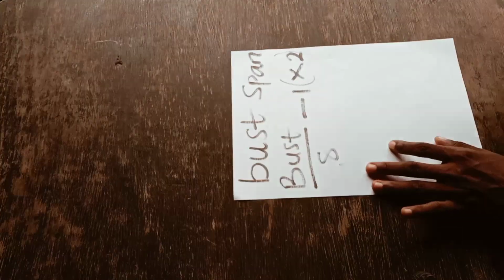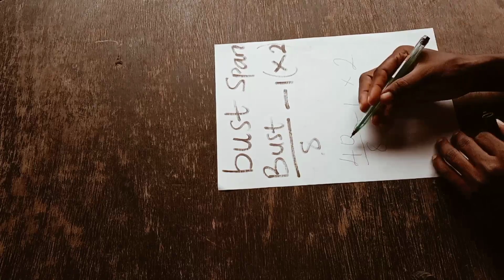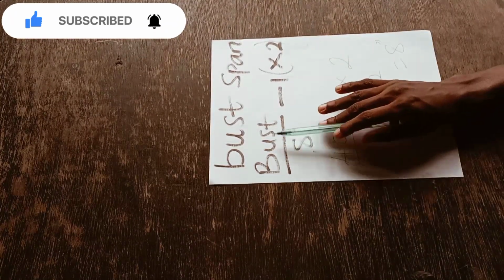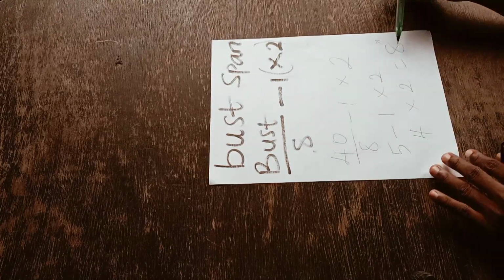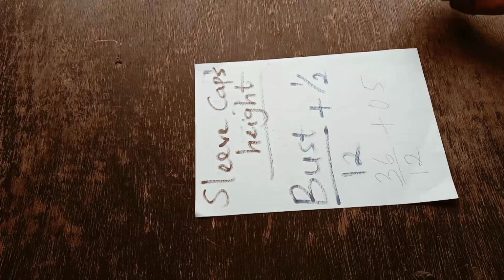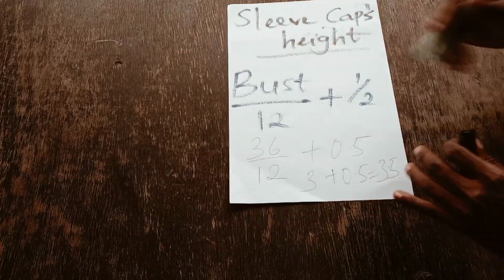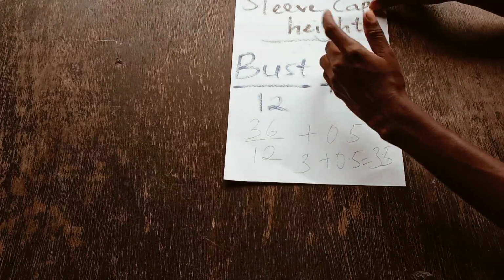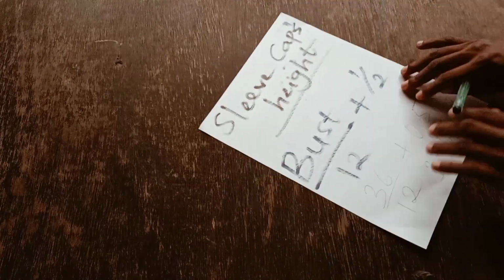Simple Formulas to Use to Get Your Essential Measurements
A detailed video on formulas and calculations.